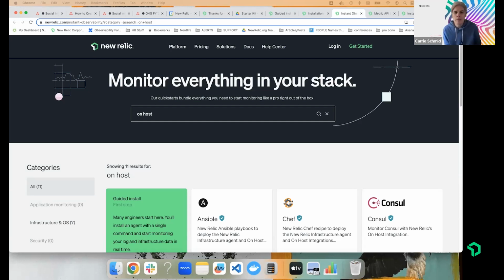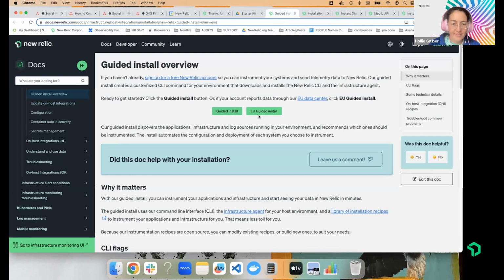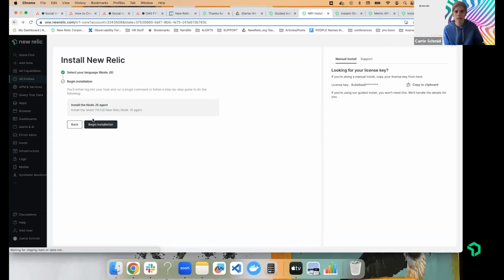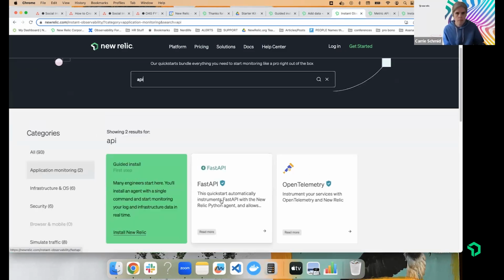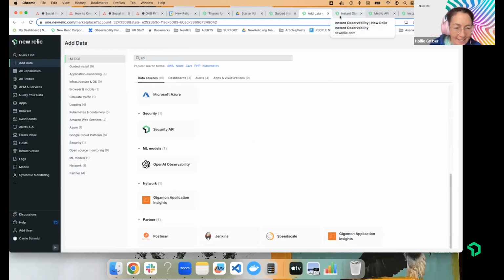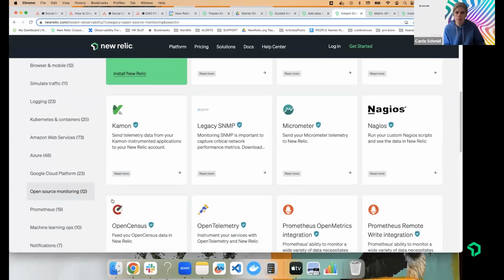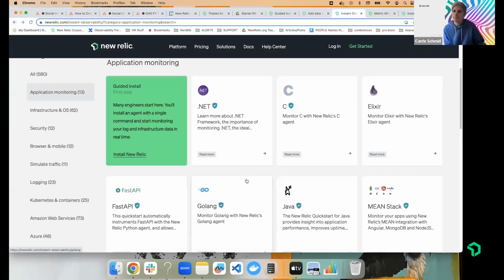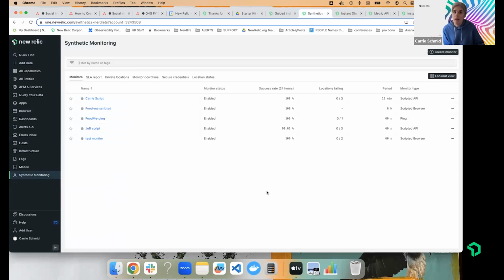Observability for Good Video